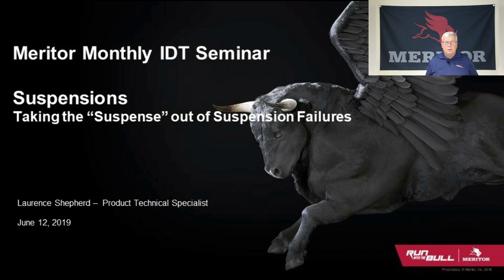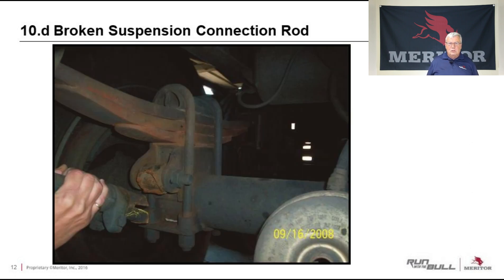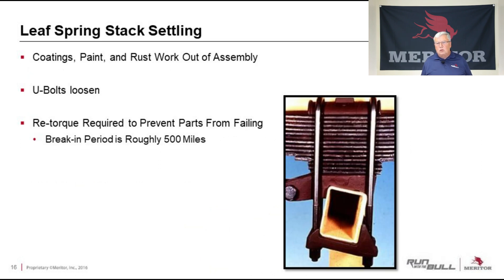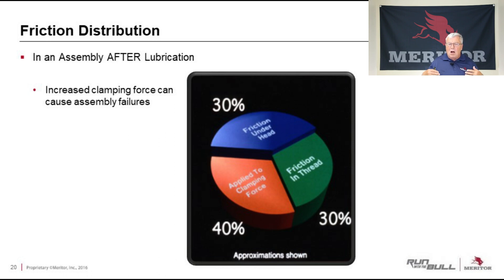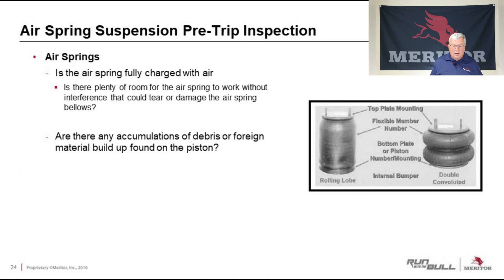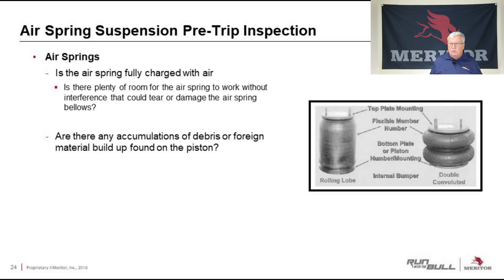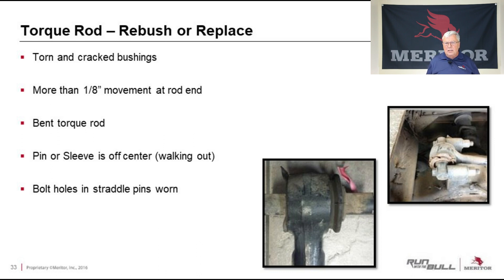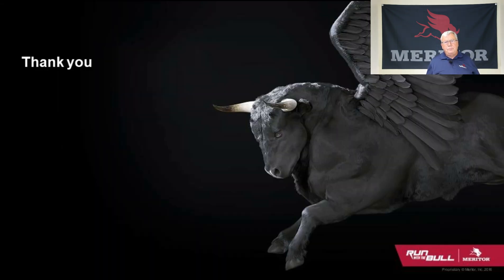June 2019 Meritor Monthly IDT Seminar- Suspensions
Taking the suspense out of suspension failures.